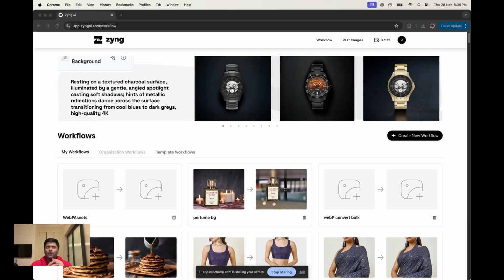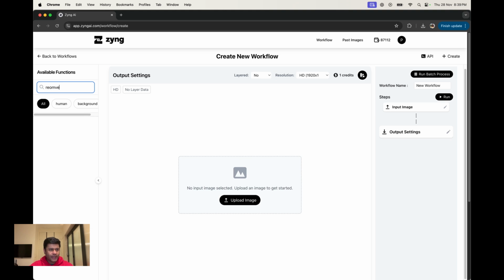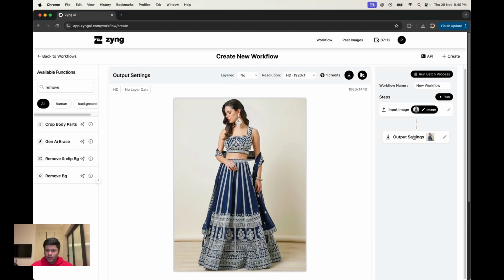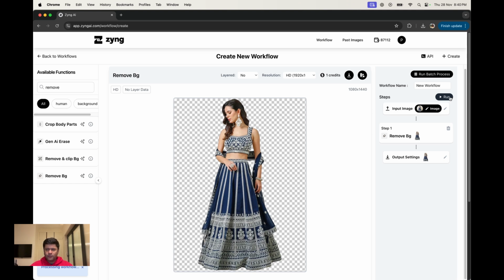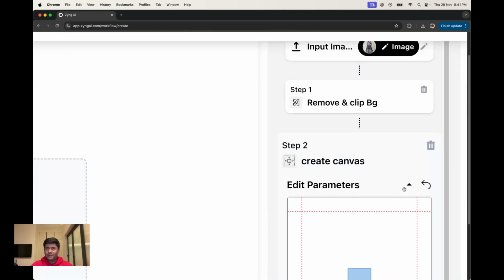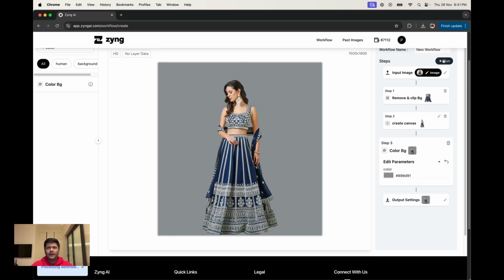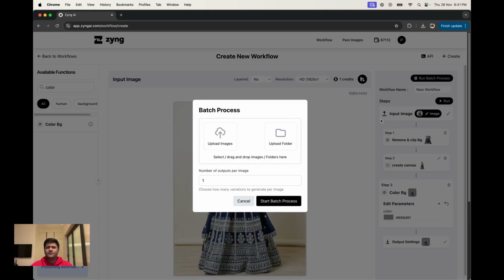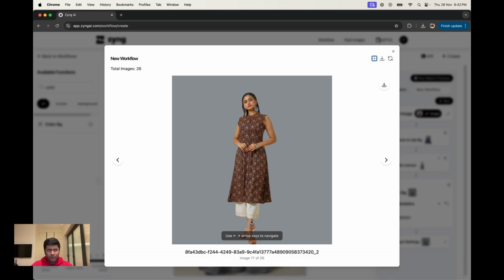AI-Powered Bulk Background Removal & Batch Editing with ZYNG AI - Bulk Photoshop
Discover the ultimate solution for bulk background removal and AI-powered batch image editing with ZYNG AI. Whether you’re managing an extensive e-commerce catalog, editing product images for marketing campaigns, or streamlining visual content for social media, ZYNG AI revolutionizes the way you handle bulk image edits. Say goodbye to tedious manual work and hello to efficiency, consistency, and professional-quality results—all in just a few clicks.

What This Video Covers:

 • How to use ZYNG AI’s Bulk Background Removal Tool for large batches of images.
 • A step-by-step guide to uploading, processing, and downloading batch-edited visuals with ZYNG AI.
 • The power of AI-driven workflows for precision, speed, and unparalleled scalability in image editing.
 • Real-world use cases for e-commerce, social media, product photography, and more.

Why Bulk Background Removal Matters:

Removing backgrounds from images has never been easier—or faster. With ZYNG AI, you can process hundreds of images simultaneously while ensuring flawless precision. This feature is perfect for:
 • E-Commerce: Create clean, professional product listings with distraction-free backgrounds.
 • Marketing Campaigns: Maintain brand consistency across all visual assets with uniform backgrounds.
 • Social Media Content: Develop visually appealing, cohesive posts to boost engagement.

Key Benefits of ZYNG AI’s Batch Image Editing:

 1. Efficiency at Scale: Edit hundreds—or even thousands—of images in minutes, saving time and effort.
 2. Professional Quality: ZYNG AI ensures accurate background removal and seamless transitions in every image.
 3. Customizable Options: Adjust workflows to match your unique needs, including custom backgrounds, resizing, and aspect ratio adjustments.
 4. Consistency Across Images: Maintain a cohesive look across all images, perfect for e-commerce catalogs or branded campaigns.
 5. User-Friendly Interface: Intuitive tools and workflows make bulk editing accessible, even for beginners.

Who Can Benefit from ZYNG AI?

 • E-Commerce Brands: Enhance product images for platforms like Amazon, Etsy, or Shopify.
 • Photographers: Streamline post-production for client portfolios, event photos, or fashion shoots.
 • Content Creators: Produce high-quality visuals for social media and digital marketing.
 • Creative Agencies: Deliver professional, consistent results at scale for clients.

How ZYNG AI Works for Batch Editing:

 1. Upload Your Images: Easily upload individual photos or entire batches to ZYNG AI’s platform.
 2. Select Editing Workflows: Choose bulk background removal, resizing, or other editing features.
 3. Process in Bulk: Watch as ZYNG AI’s AI-powered engine applies edits to all images simultaneously.
 4. Preview and Download: Review the results and download high-resolution images instantly.

Why Choose ZYNG AI for Bulk Image Editing?

ZYNG AI combines the power of artificial intelligence with user-friendly workflows to deliver fast, accurate, and scalable results. From small businesses to large enterprises, ZYNG AI adapts to your needs, helping you save time and focus on what matters most—growing your brand.

Ready to transform your image editing workflow?
✨ Learn more about our tools: zyngai.com